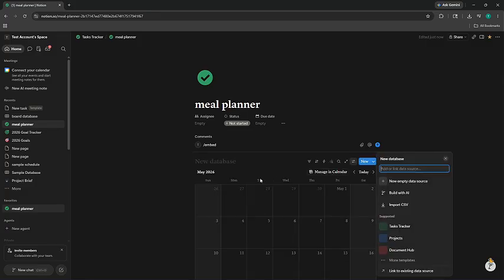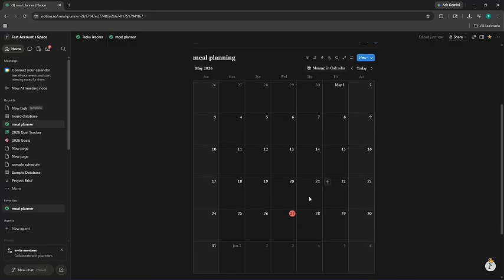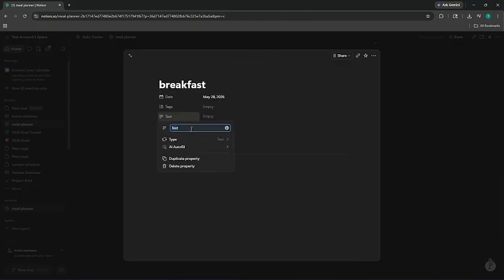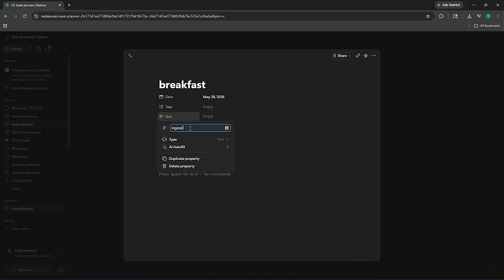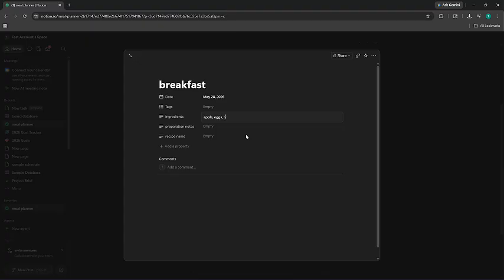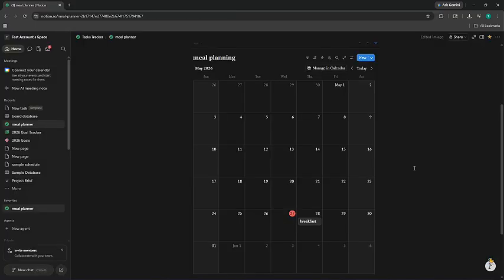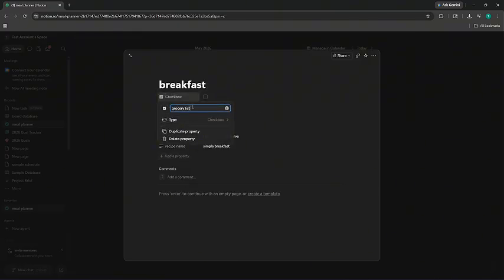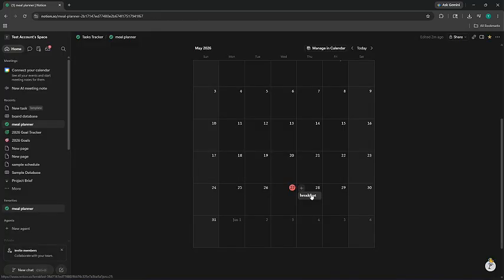Build Meal Planner in Notion [Quick Start]